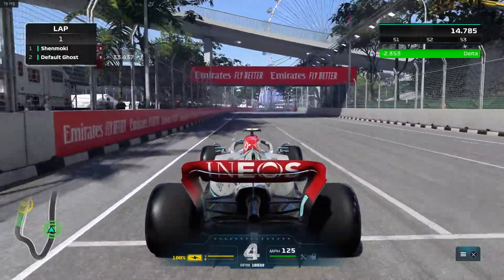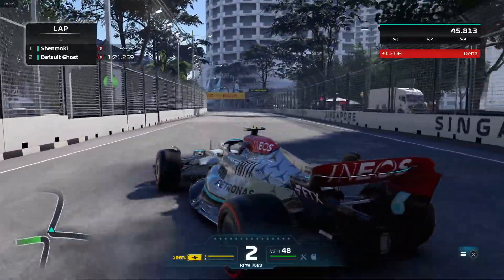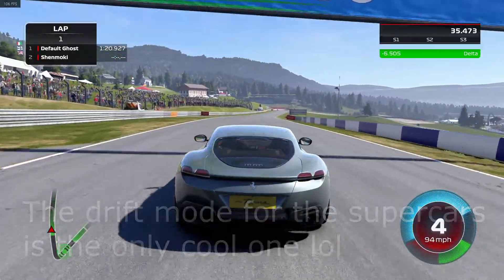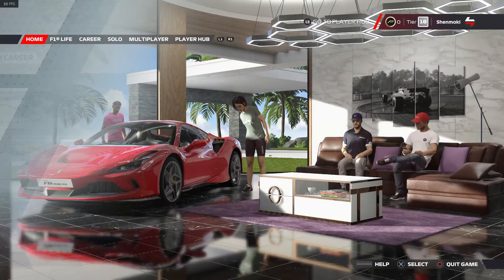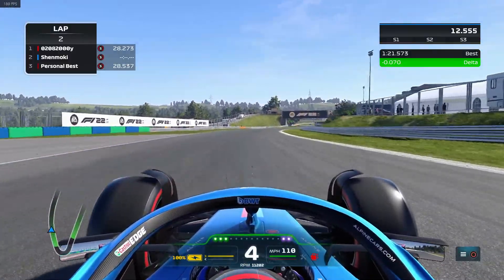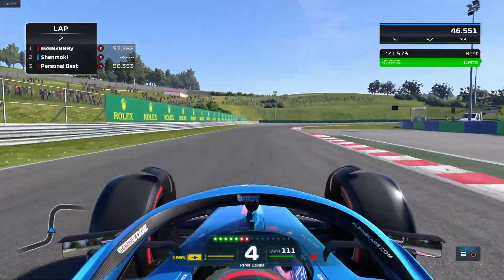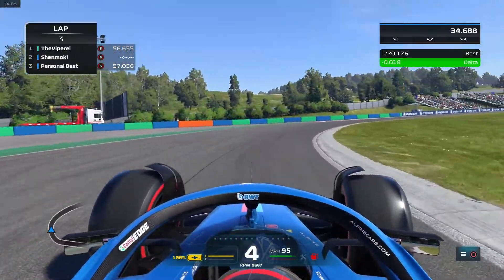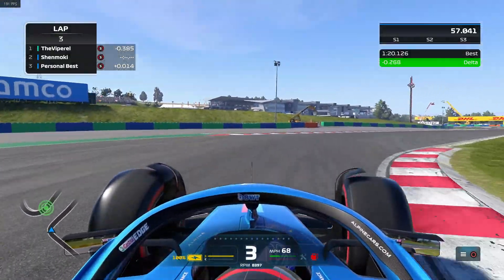F1 22: Quick time review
BARS. That title was BARS. Anyways today i take a quick peek at F1 22 and see what's going on with it, i tackle graphics, content, audio, and physics all in one quick go. Hope you like it and let me know if you have further questions.

CHAPTERS
0:00 - Intro
0:22 - Controls
0:36 - Gwaphics
0:55 - Optimization
1:15 - Content
1:45 - Career
2:00 - Menu/UI
2:38 - Driving Physics
3:03 - Audio
3:26 - Outro